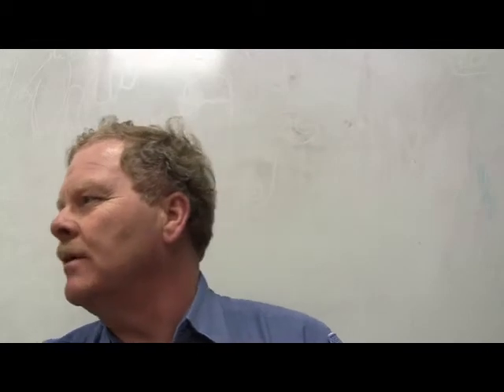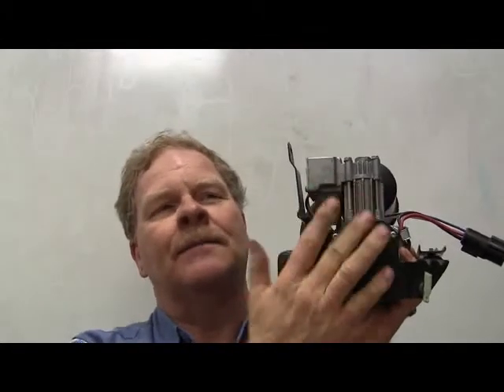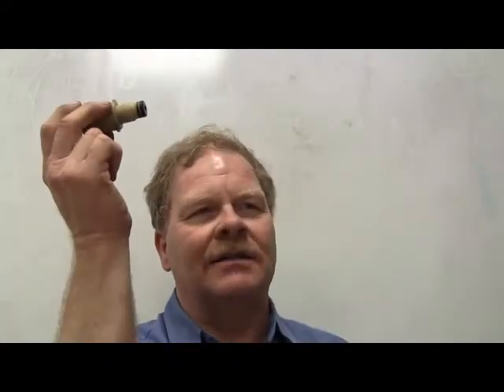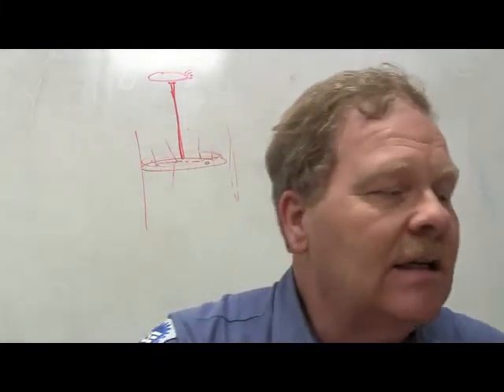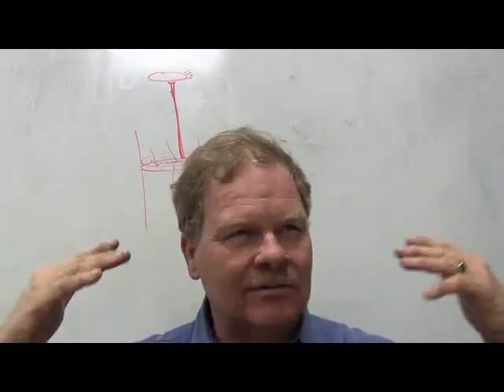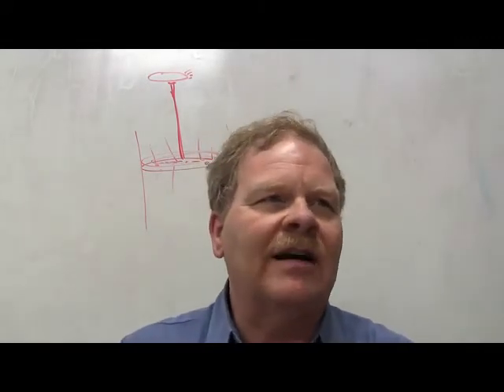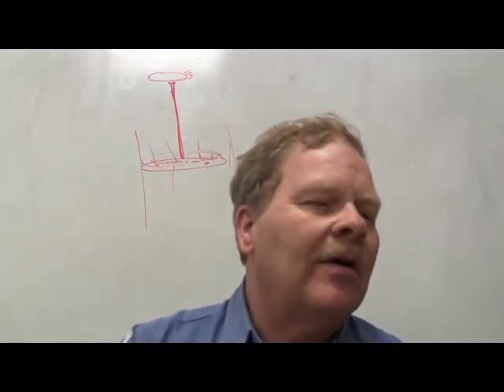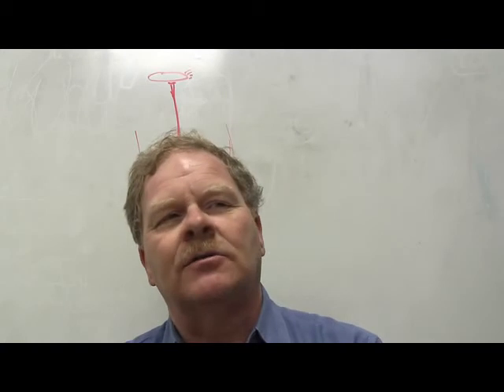Steering & Susp Test 9 - Elect Susp Basics